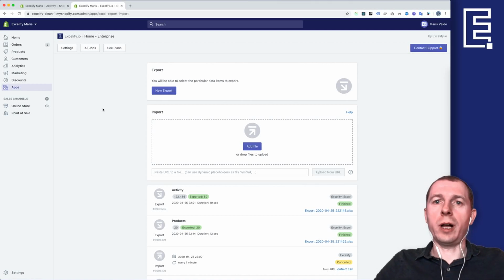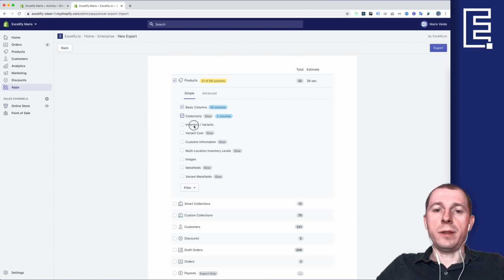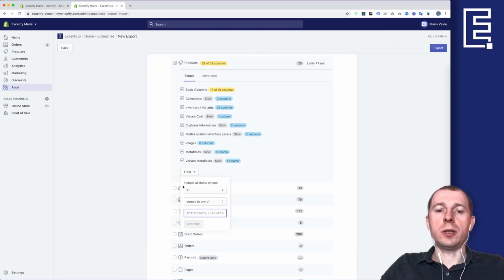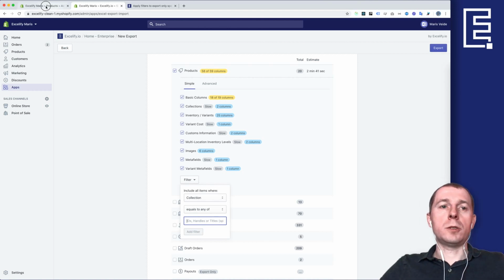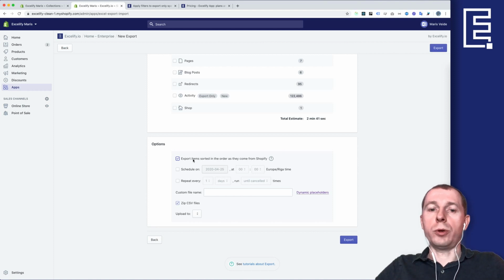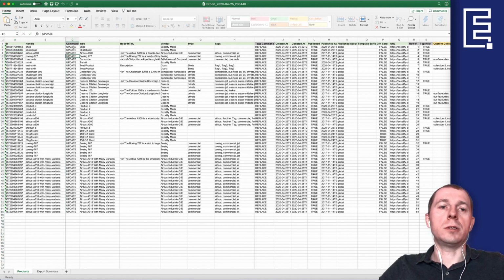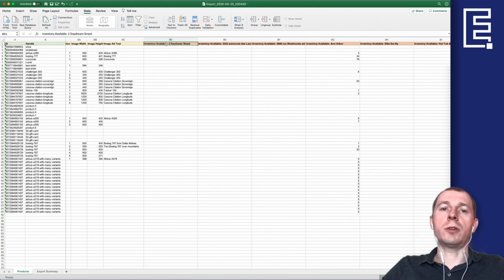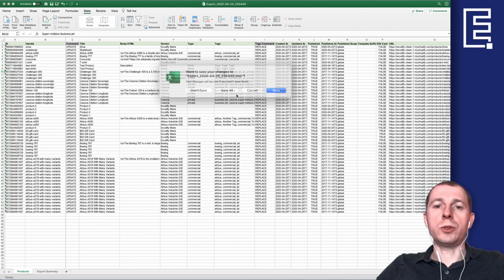Export Products from Shopify to Excel or CSV file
Tutorial which shows how to export Products from Shopify in bulk - with all the details like Variants, Images, Inventory quantities across all locations, Original Cost, Metafields, and so on.